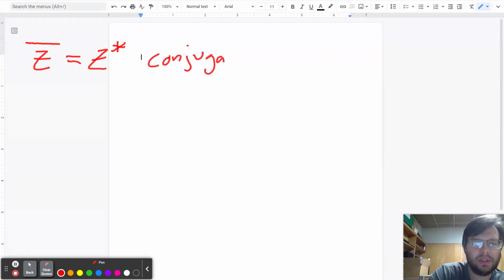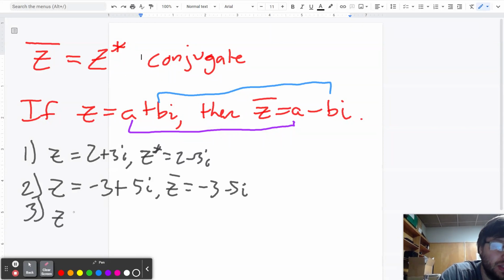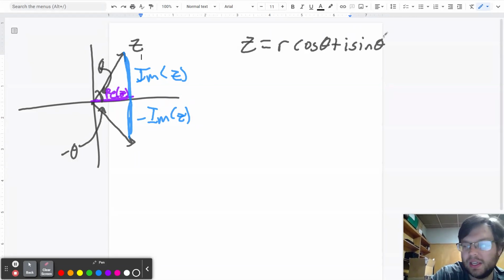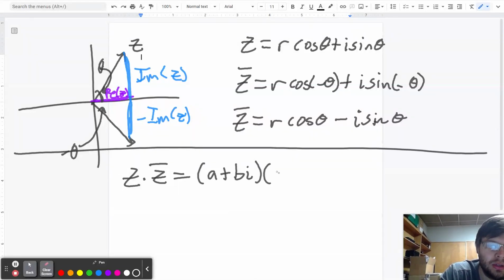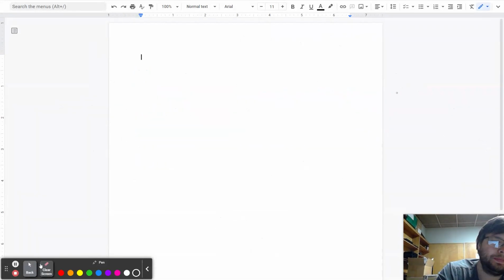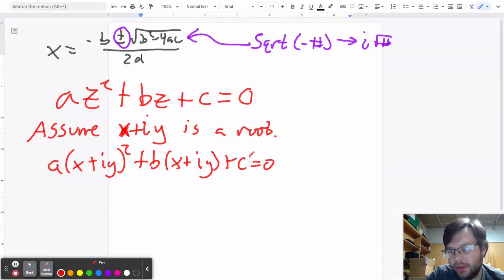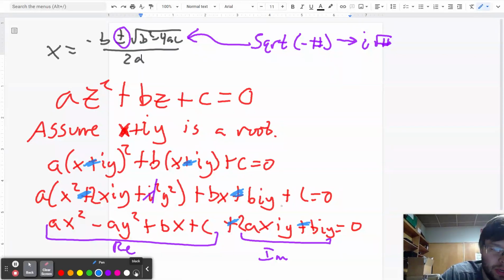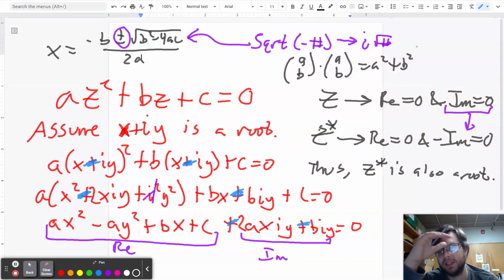Complex Numbers: Complex Conjugates and a few Properties